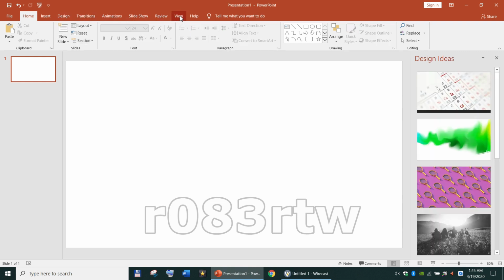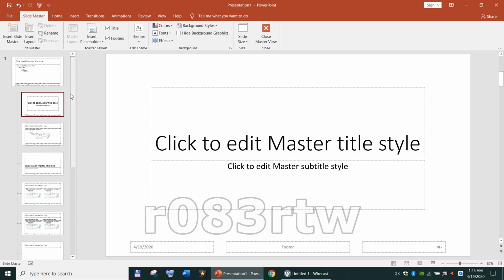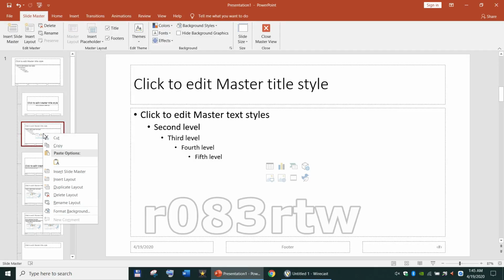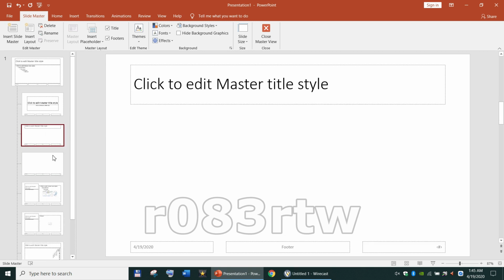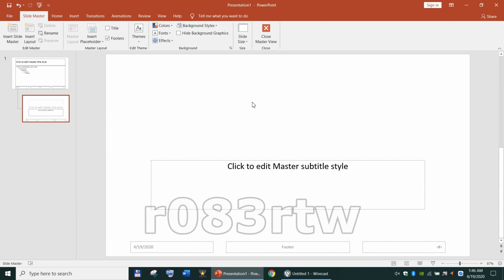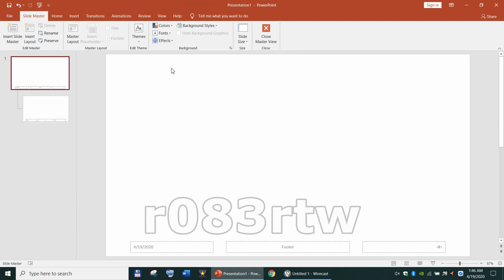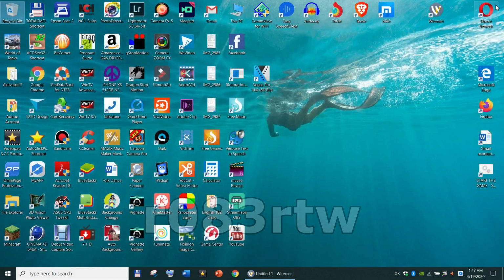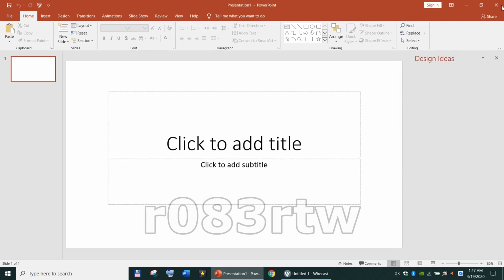Create custom Template in PowerPoint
Made with Power Point 2016